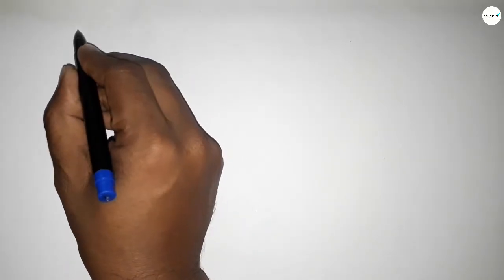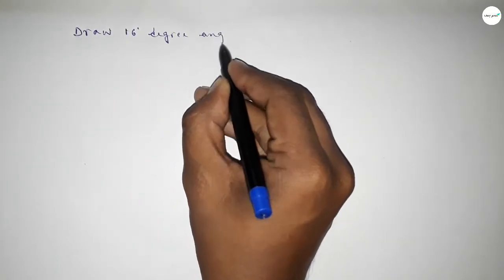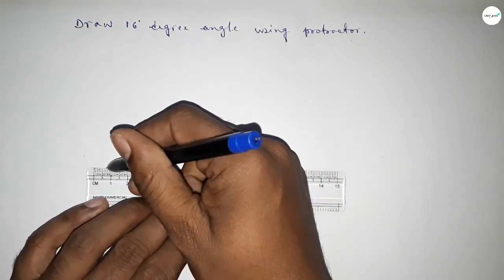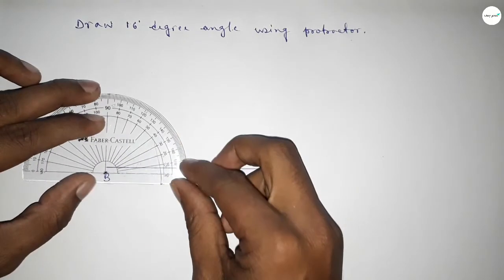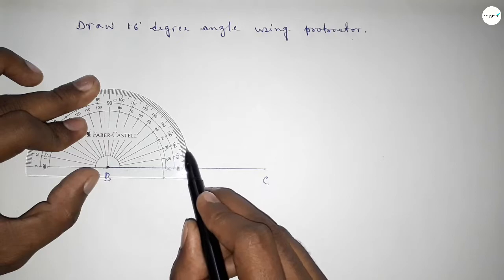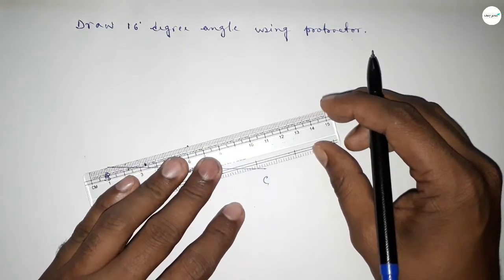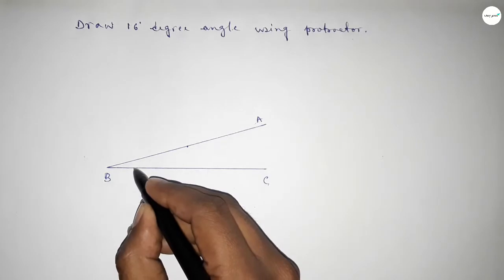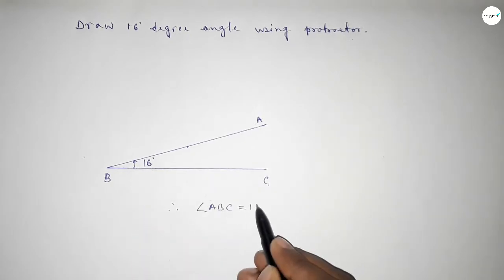How to draw 16 degree angle using protractor. shsirclasses.